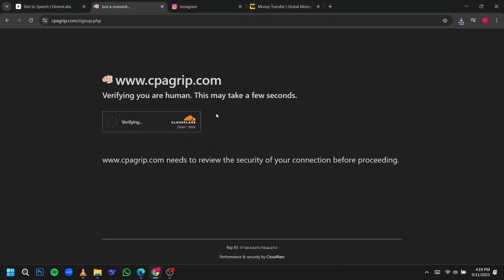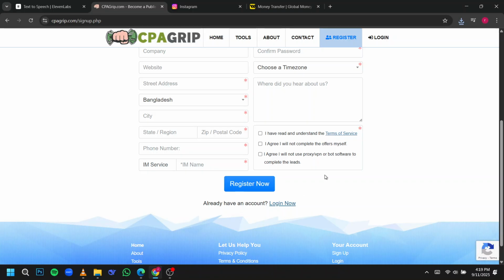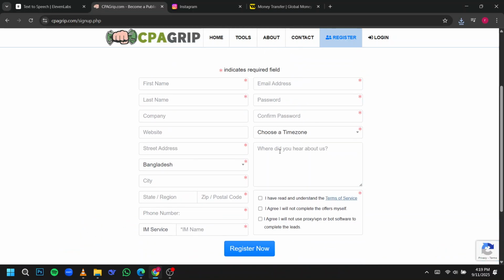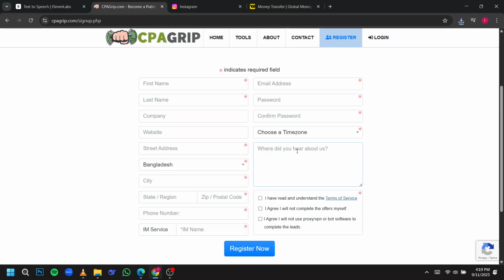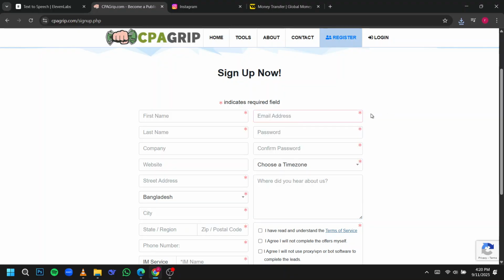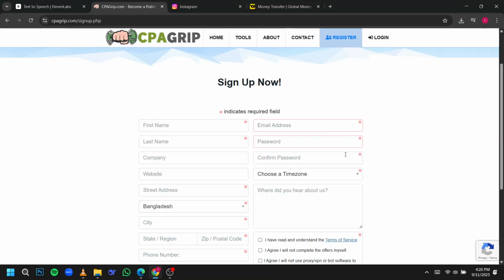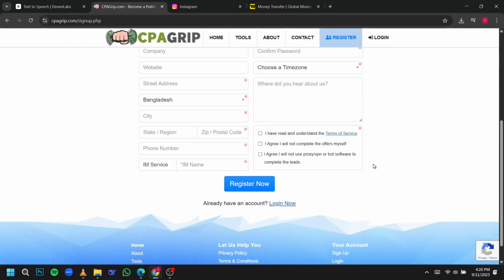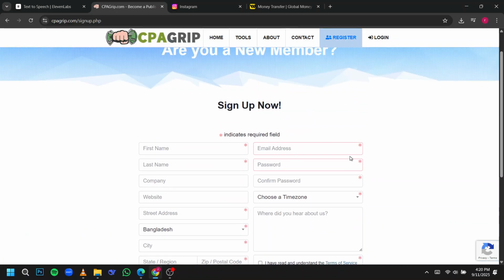MAKE ACCOUNT ON CPAGRIP AND GET APPROVED - 2025 (Full Guide)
MAKE ACCOUNT ON CPAGRIP AND GET APPROVED
In this video, you will learn how to make account on CPAGrip and get approved step by step. Whether you are a beginner in CPA marketing or looking for the best way to join CPAGrip, this video will help you understand how to create a CPAGrip account, apply successfully, and start earning online with affiliate marketing.